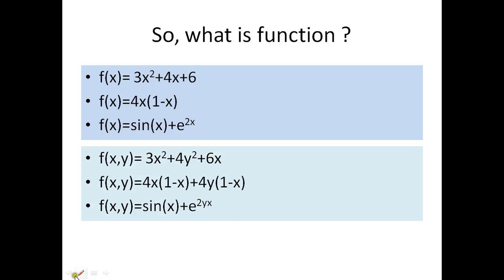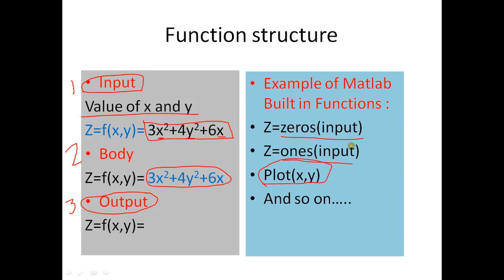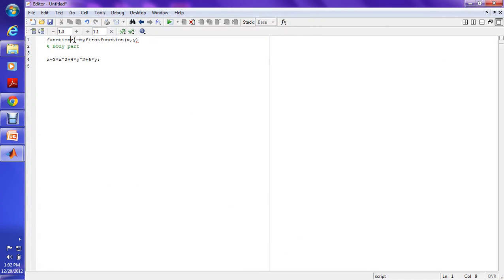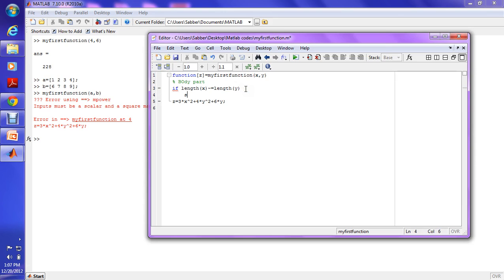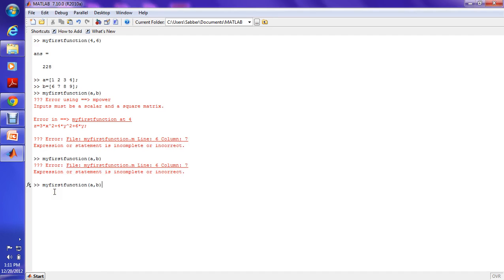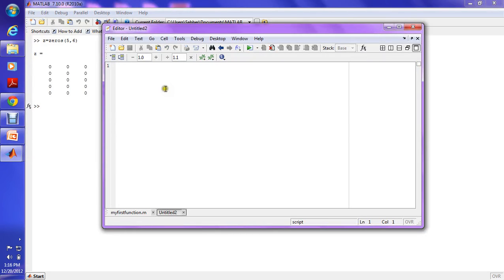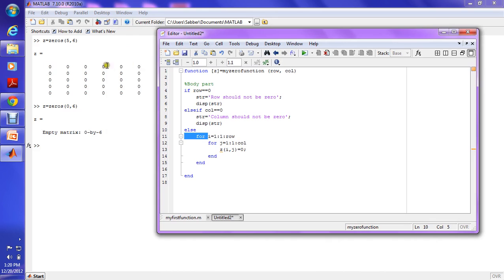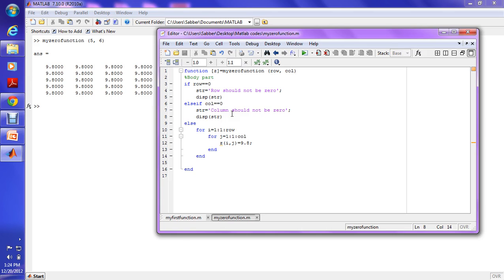Matlab Lecture 7 | Matlab for Sciences: Function